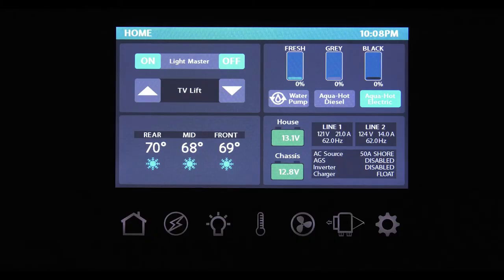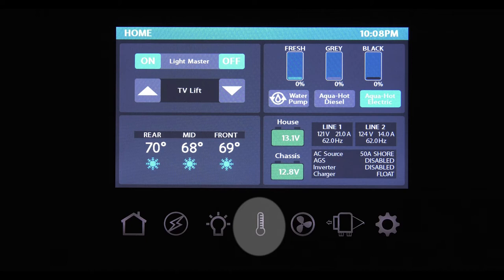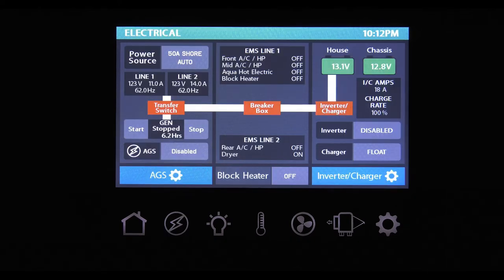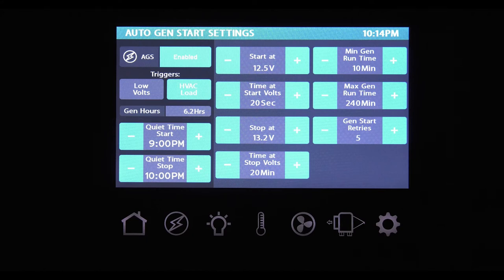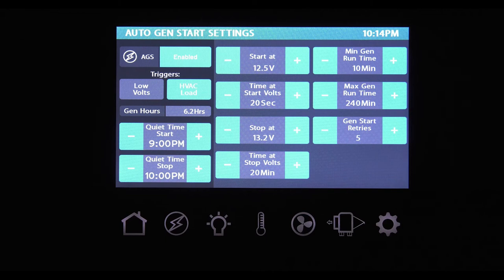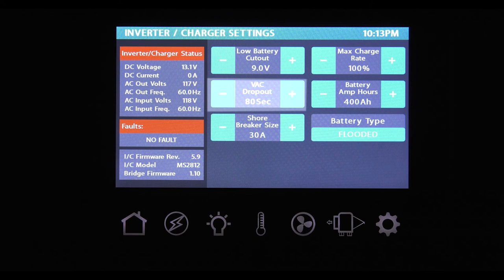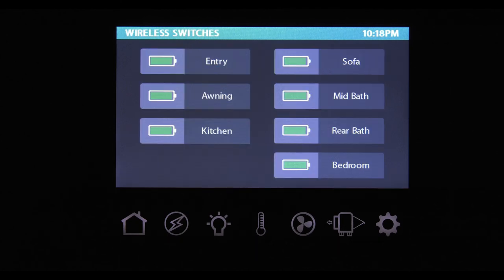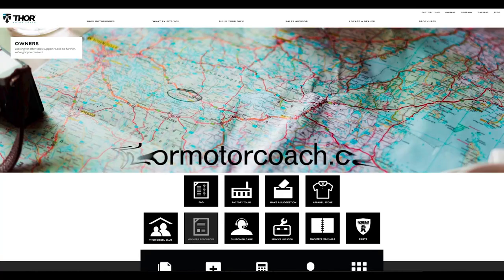Thor Motor Coach - How to use the multiplex wiring system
Available on model year 2018 Thor Motor Coach Tuscany motorhomes.